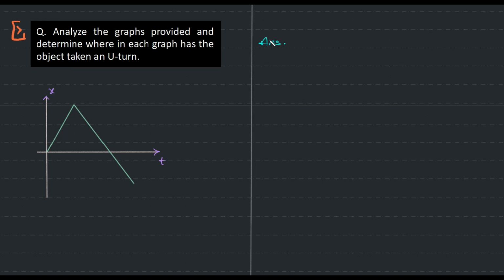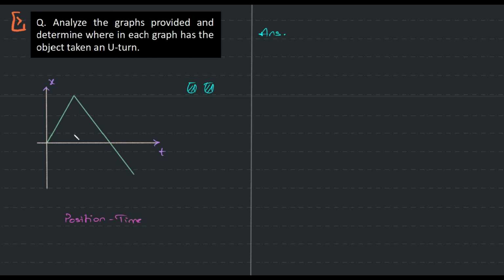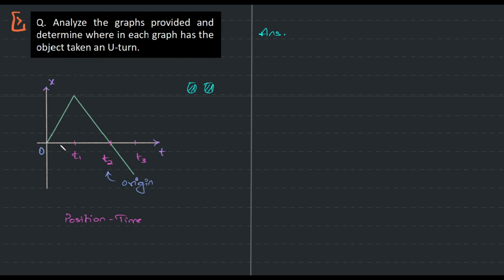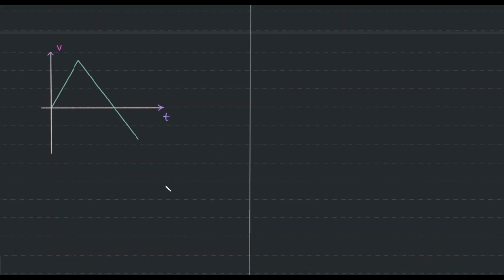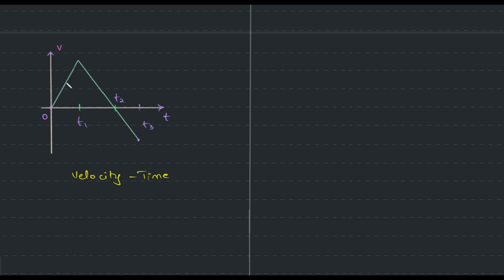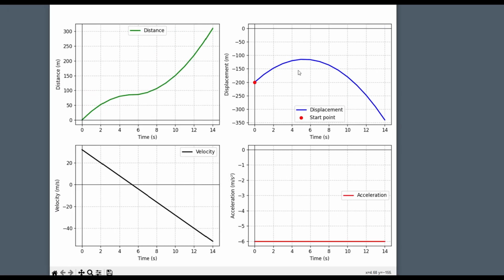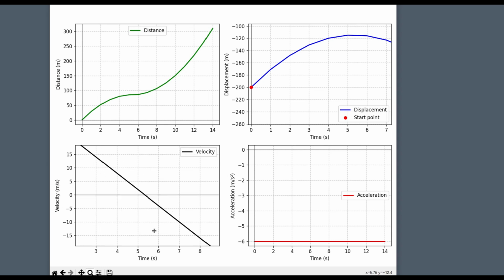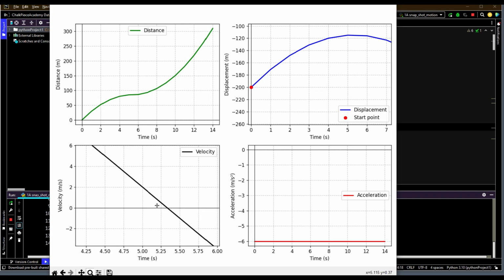06 F2 L3 Q3